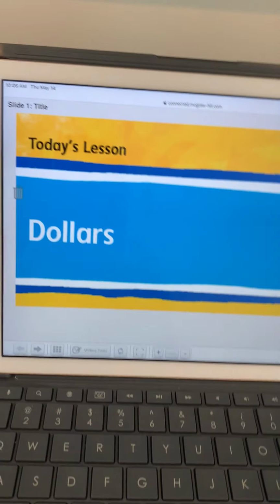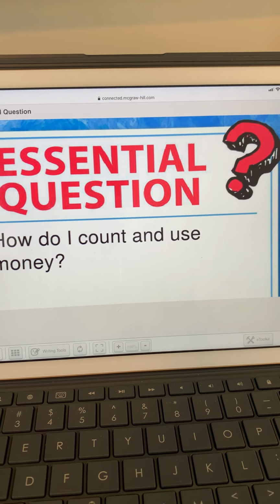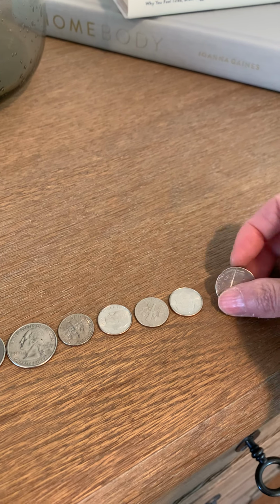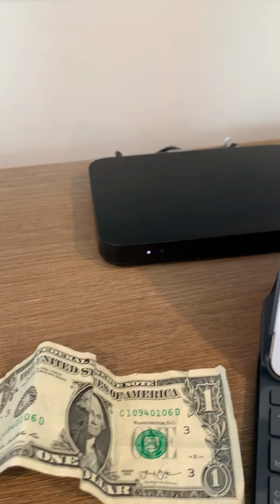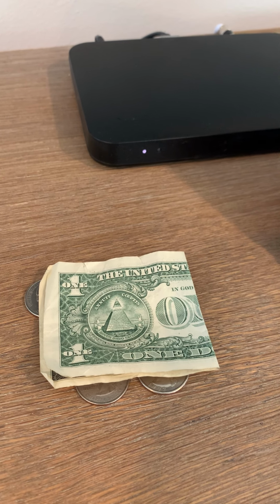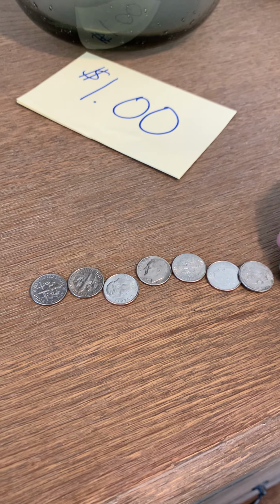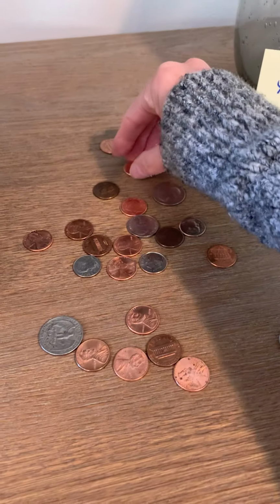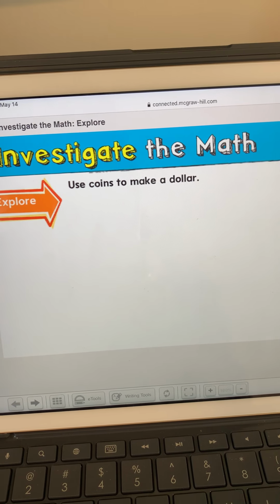5-26 Coins to make a dollar